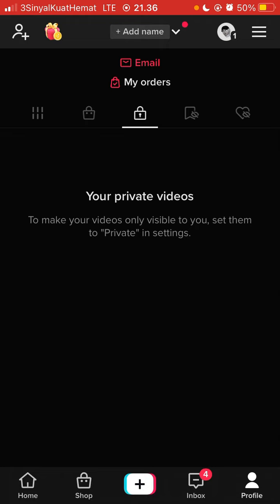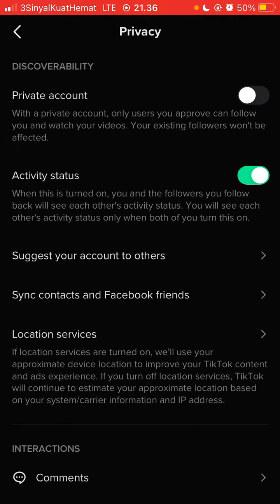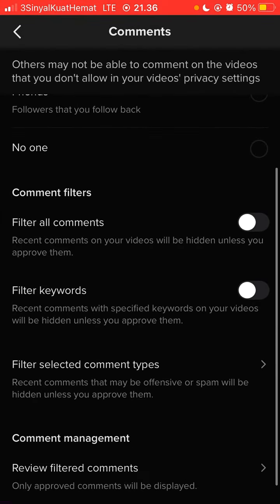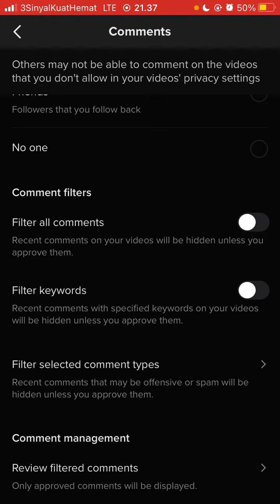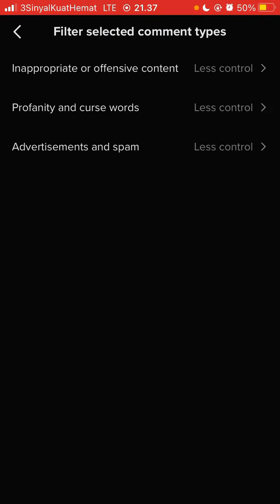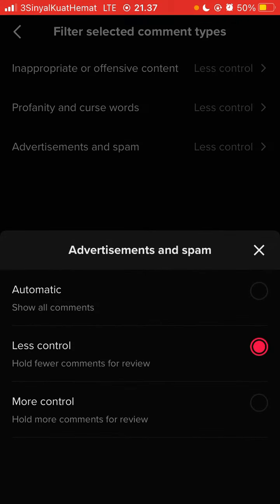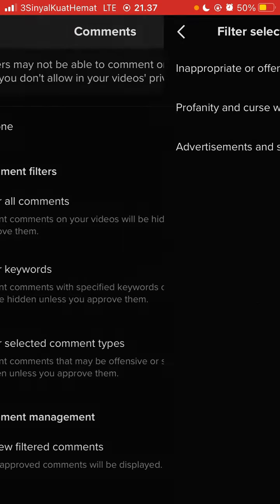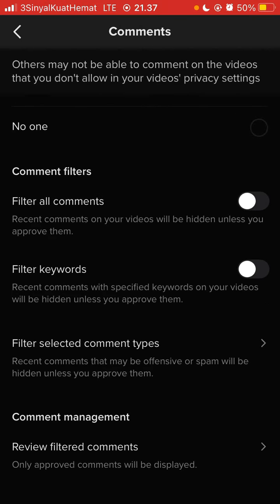Tutorial: Tik Tok Par Coment Filters Kaise Kare!! How To Filter Comments On Tiktok Easily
This video will show You How you can Filter Comments On Tiktok Easily.